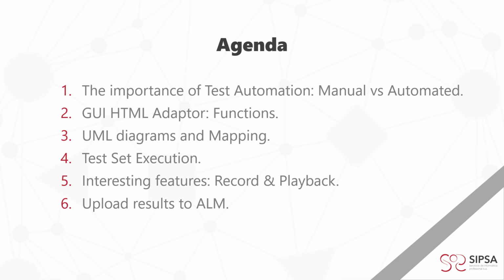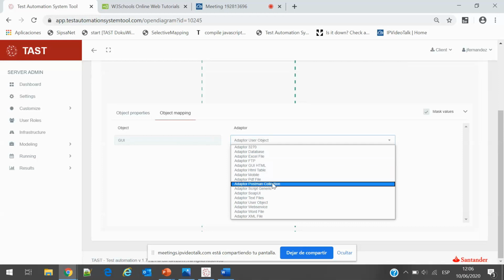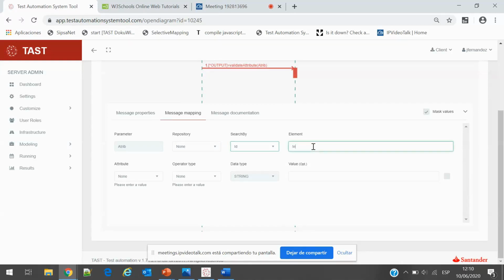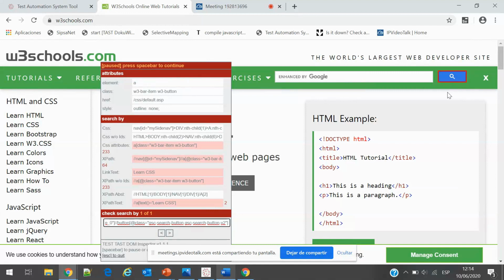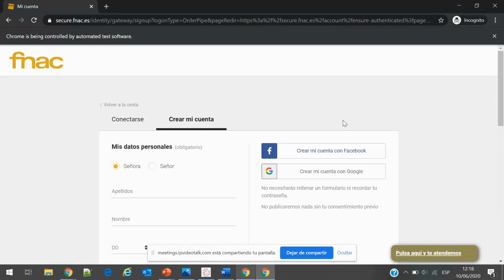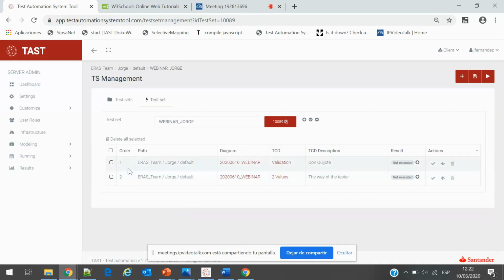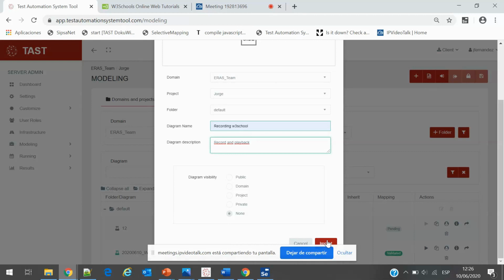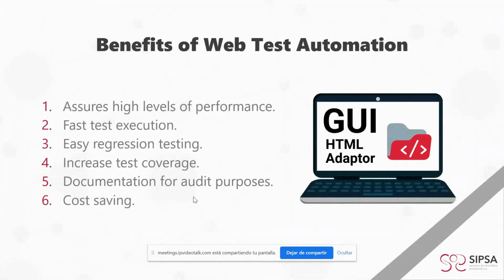Web Testing: How to create, manage and run web tests with TAST (Module 2)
In this webinar Jorge Fernández, IT Analyst at SIPSA, will discuss the importance of TEST AUTOMATION and a step-by-step demonstration of how to create a web test solution. You will learn how to record and create a simple web test, manage and structure recording modules, and finally build and run a test with TAST (Test Automation System Tool): a complete Framework for the Definition, Planning and Execution of tests.